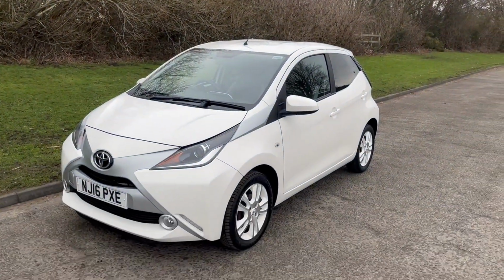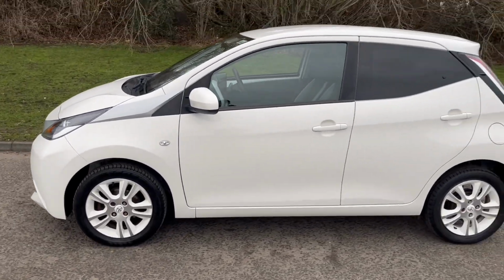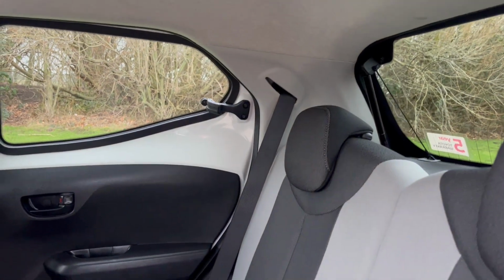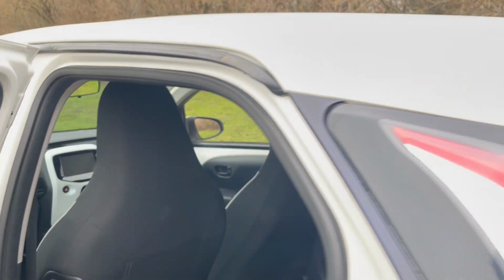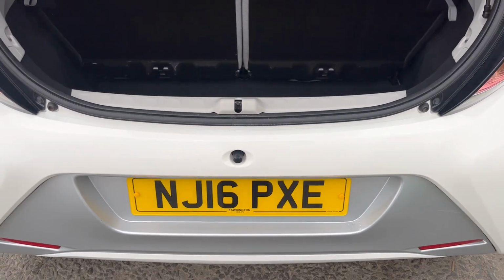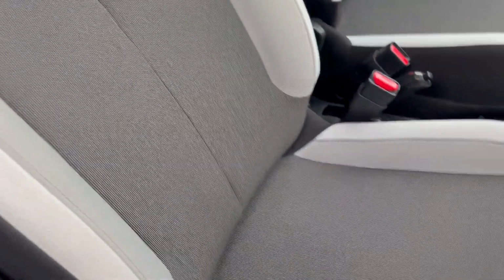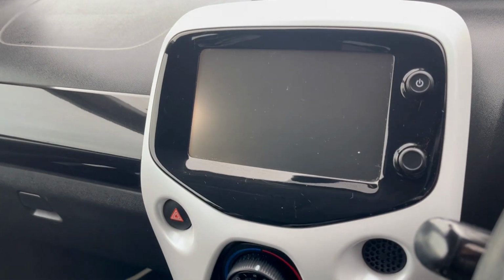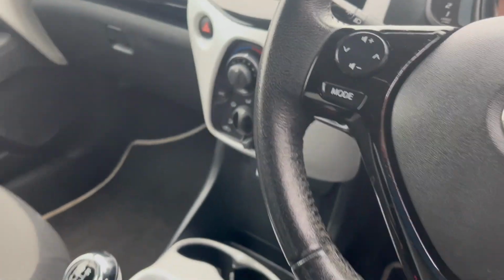2016 Toyota AYGO 1.0 VVT-i x-pure 5dr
We are extremely pleased to offer this stunning 2016  Toyota AYGO 1.0 VVT-i x-pure Euro 6 5dr. With a brilliant spec and in superb condition with full service history and 2 keys. Comes with SAT-NAV, reversing camera, cruise control, Bluetooth connectivity, air-con, front electric windows, 15" Machined white alloy wheels, 50-50 Split Folding Rear seats and so much more. This city car is incredibly economic with low cost to run insure and free road tax. We are a friendly and family run business that have served the Tyne Valley area since 1921. Plus we are highly rated by Auto Trader for our excellent customer service. If you have any questions please don't hesitate to get in touch.